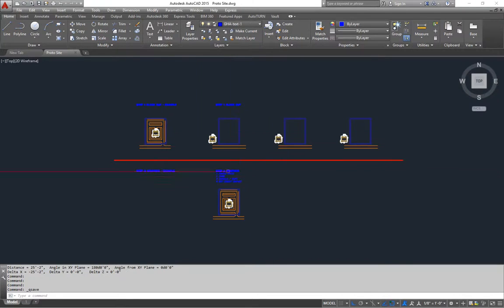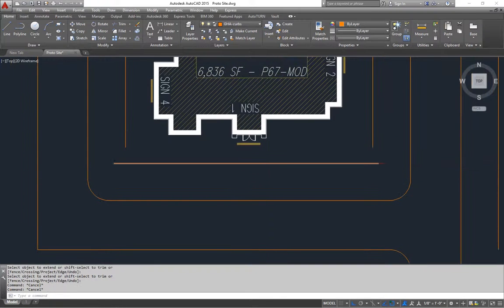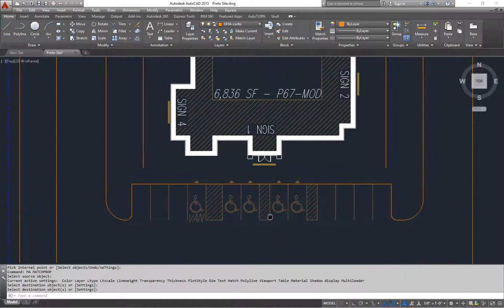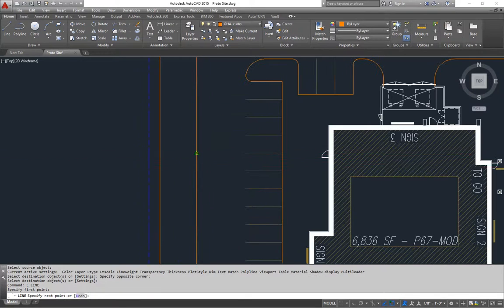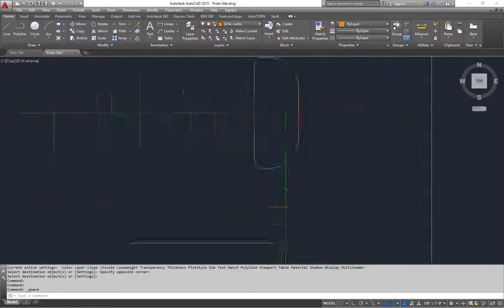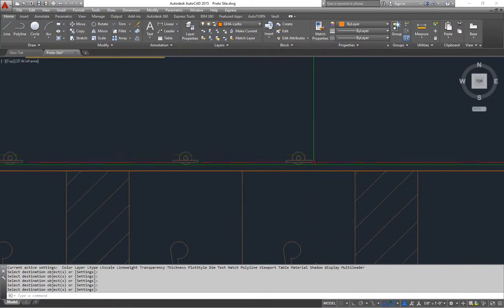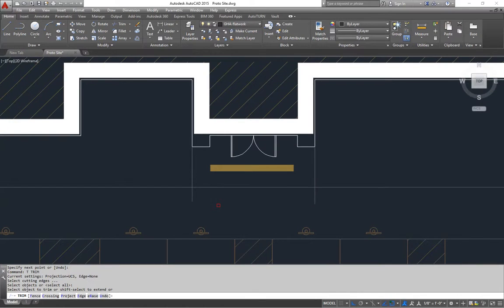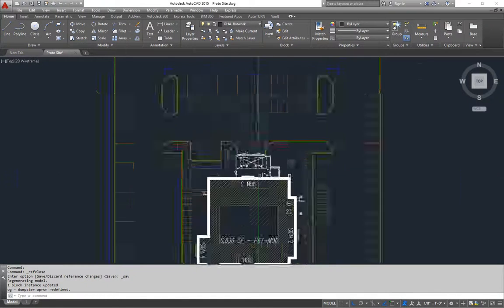CAD Basic tutorial - Site plan graphics - Part 2 of 3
In this video, I will be going over step 2 in a 3-part process of creating a proto typical site plan. Steps involved in this section are developing the parking spaces, generating the curbs and backs of curbs, and finalizing all graphics including sidewalks and handicapped spaces.